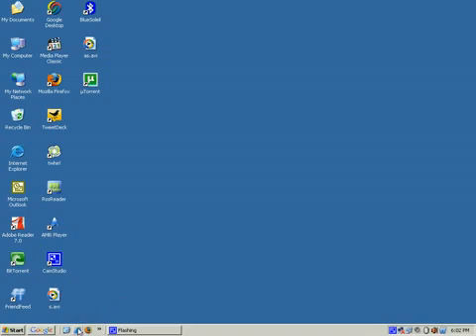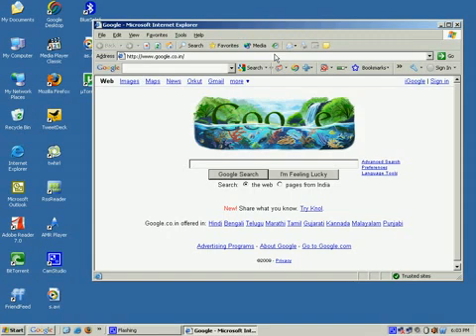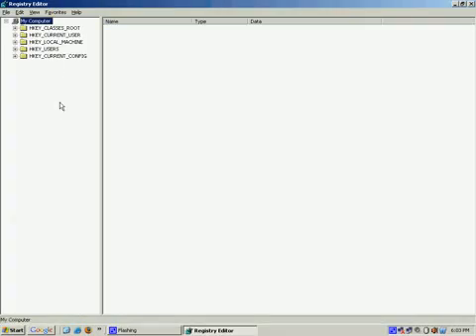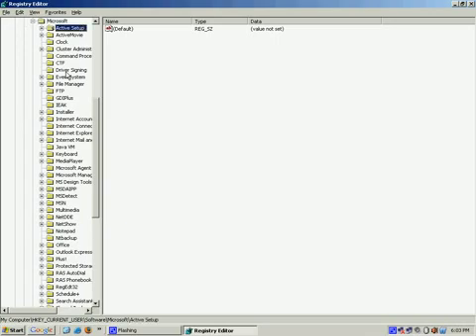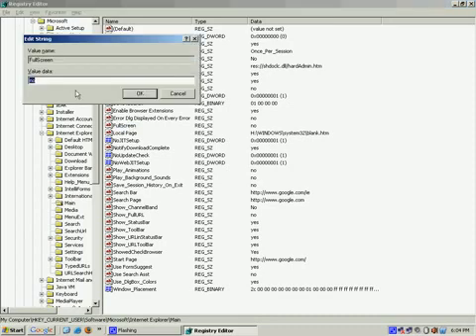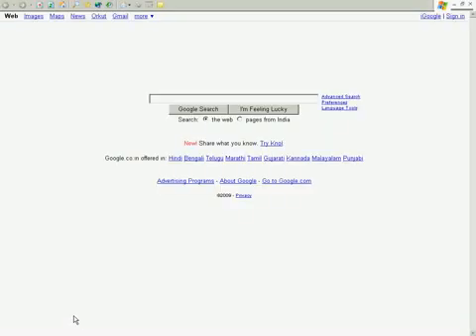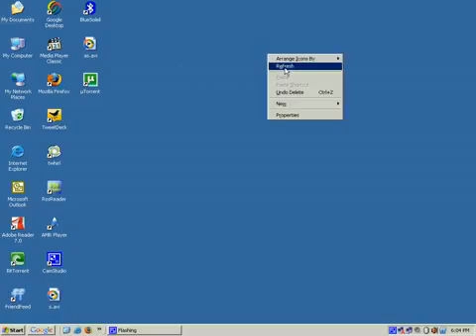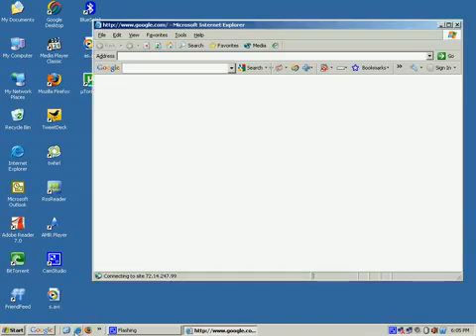Windows Registry Hack - Internet Explorer Tweaked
Windows Registry Hacked - Internet Explorer is configured by the use of registry. Nice tutorial Applies to
Windows XP | 2003 | 2000